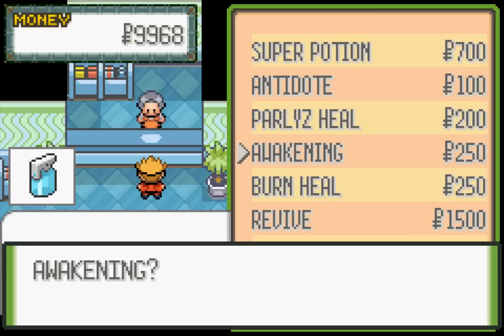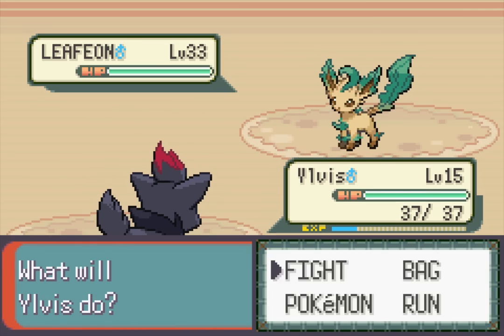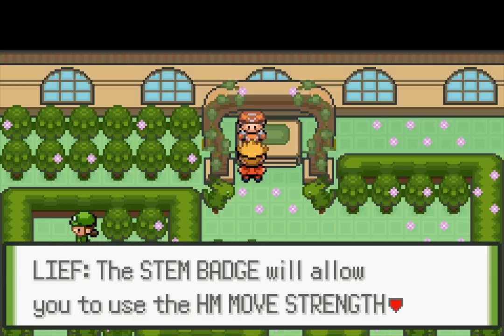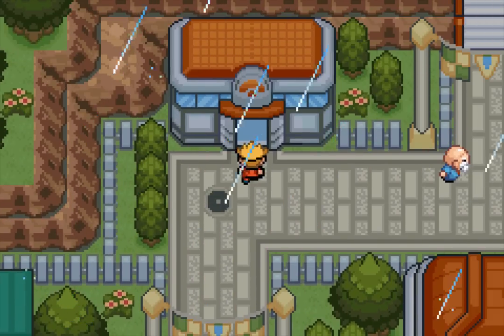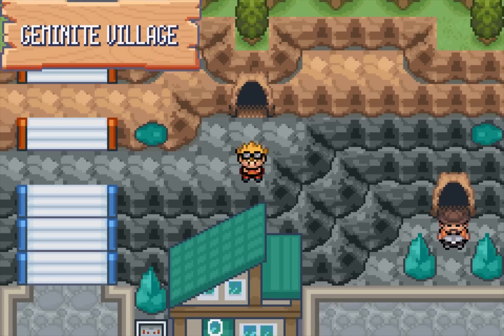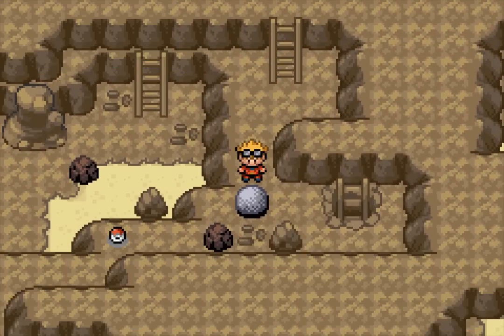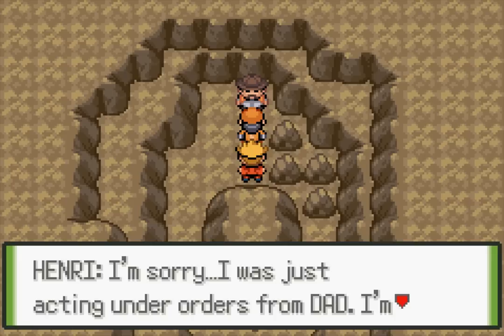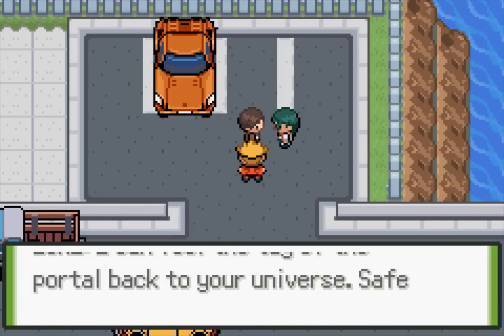Pokémon Glazed - Episode 13 | Mt. Stratusaster!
Pokémon Glazed Let's Play Part 13!